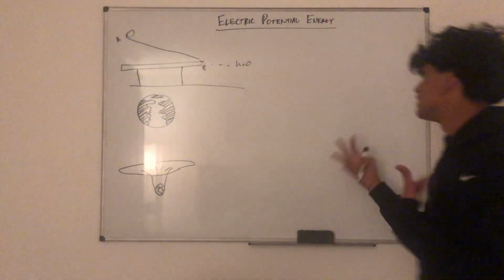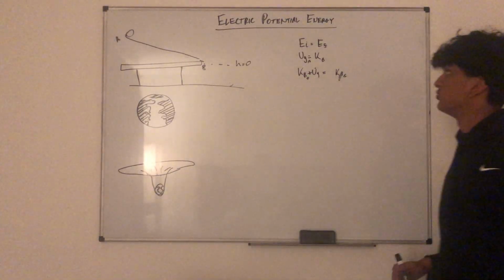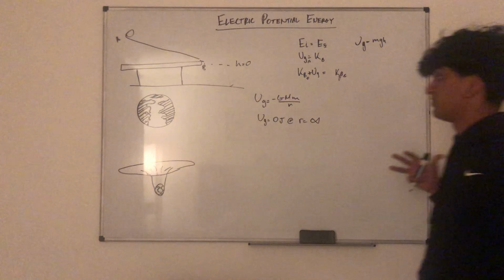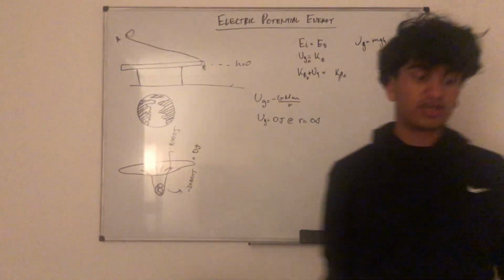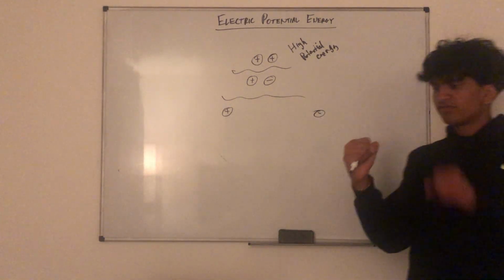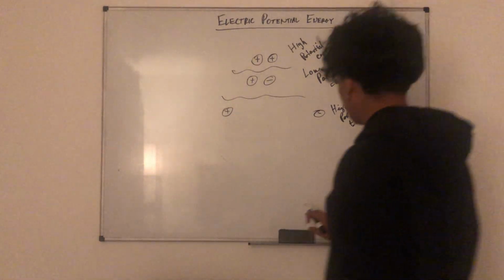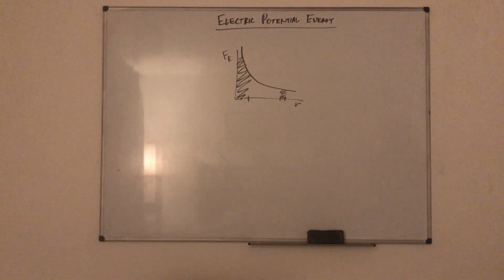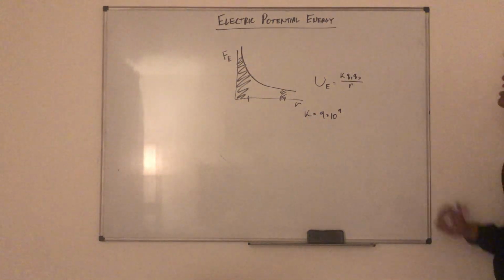Pgs 17-18 electric potential energy